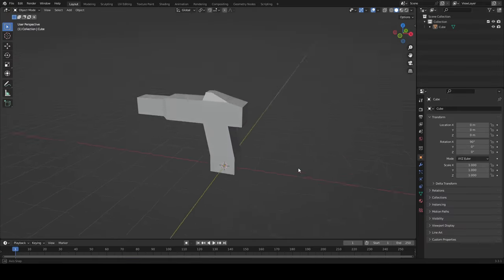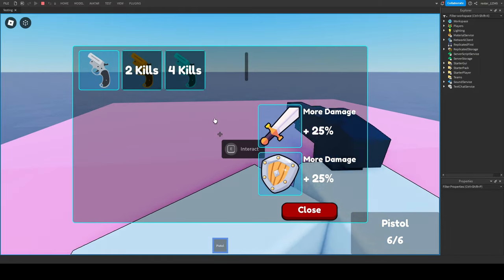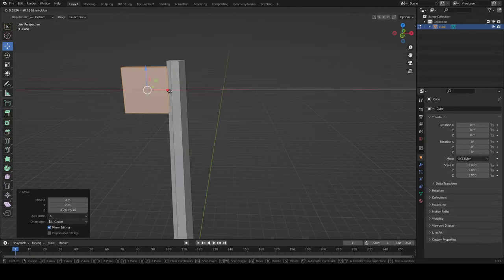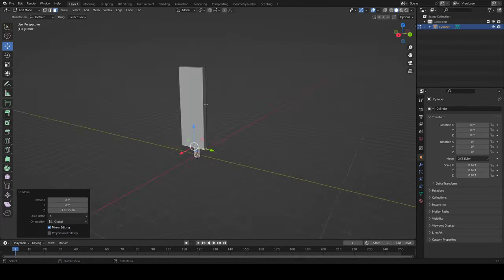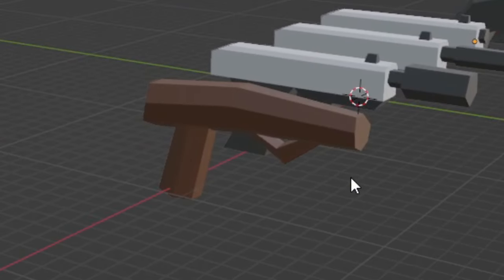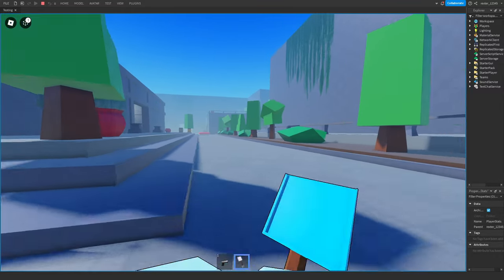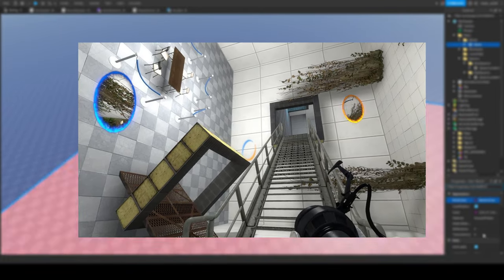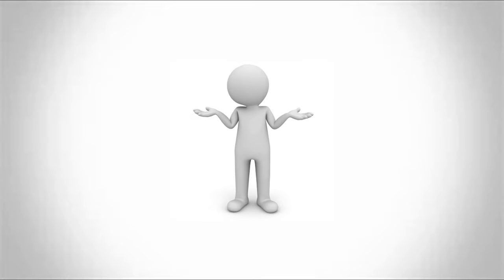I Made a Roblox PVP Game in 1 Week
✨So I made a PVP Game in 1 Week...